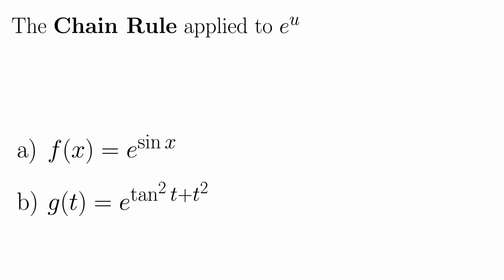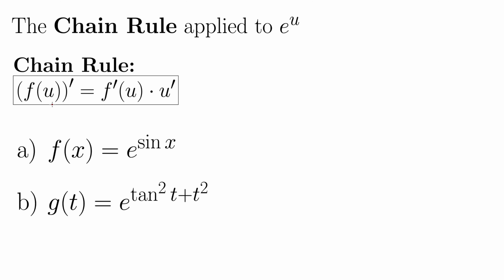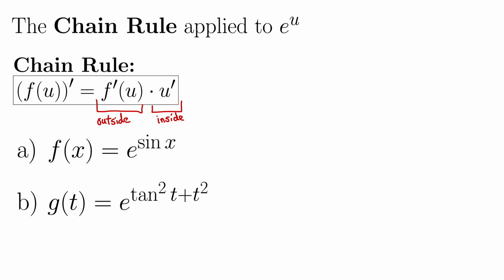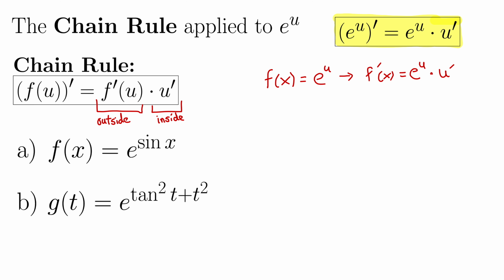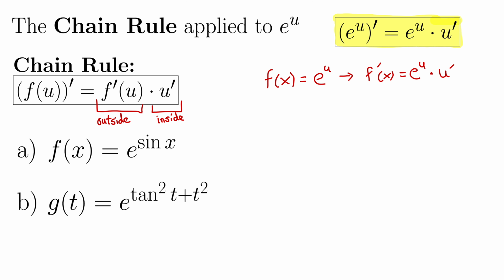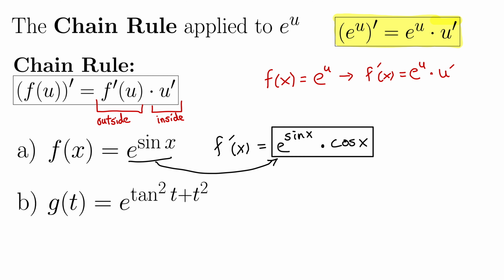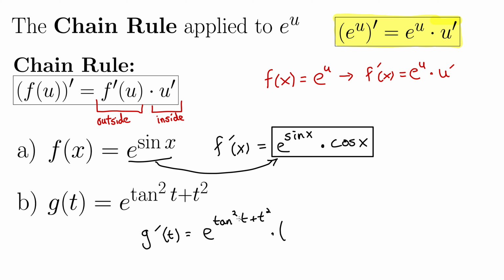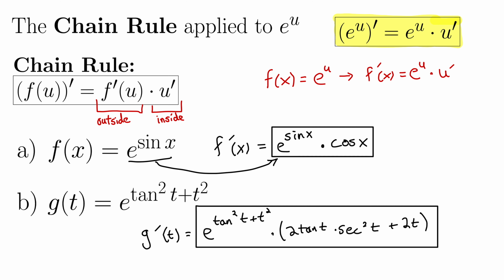The Chain Rule Applied to e^u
This video examines the general case of applying the Chain Rule to take the derivative of e^u, an exponential function with base e. We then go through two examples of taking the derivative of exponential functions with trigonometric functions in the exponent, such as e^(sin x).

ADA-compliant subtitles/captions.